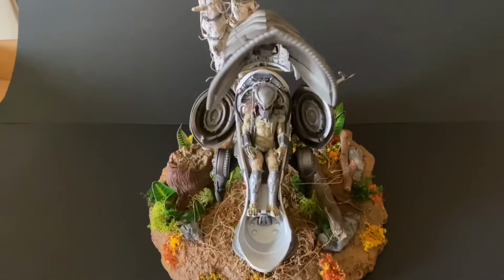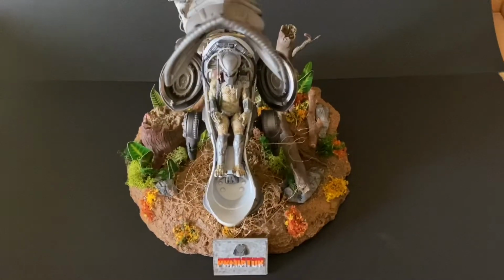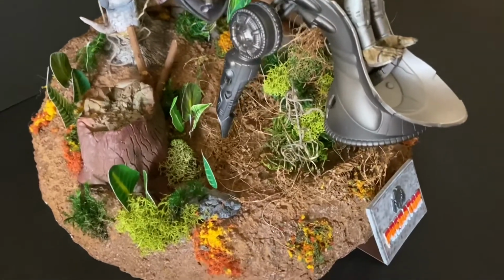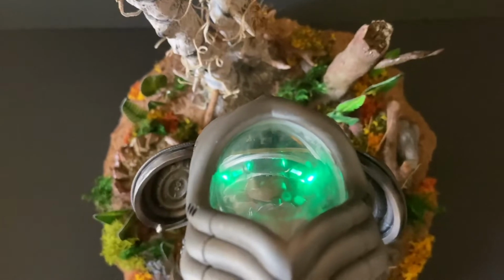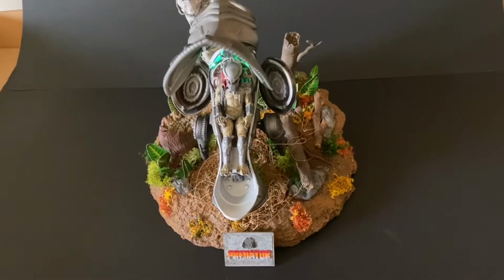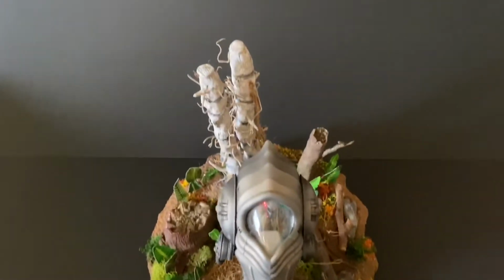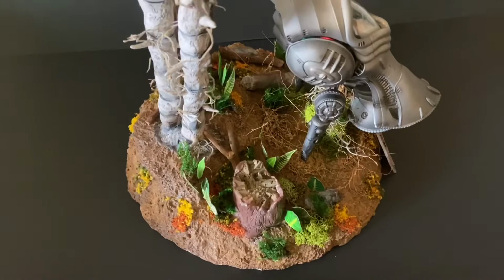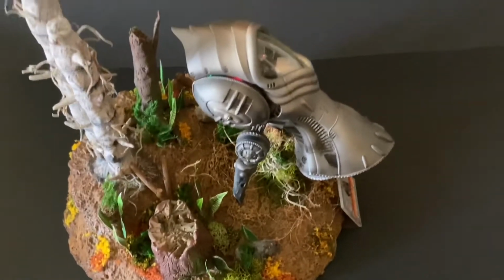Predator POD final reveal!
A final video reveal of my Predator POD that I did a buddy build with Oggie Gonzalez from Interstellar Modeler!